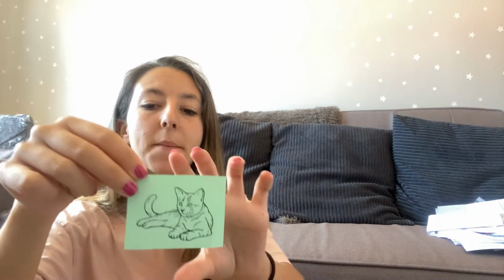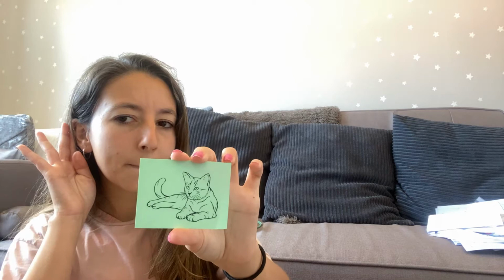Week 4, Day 3 Phase 1: Miss Sara has a box